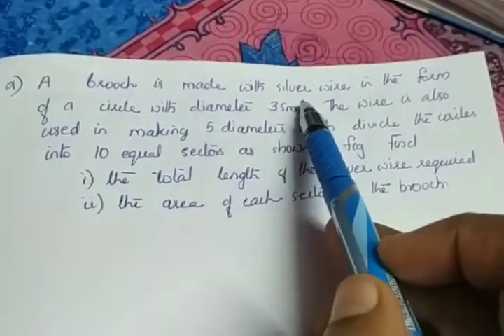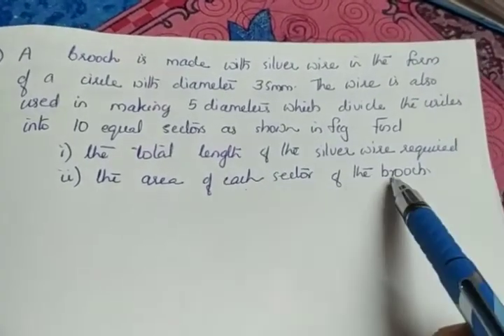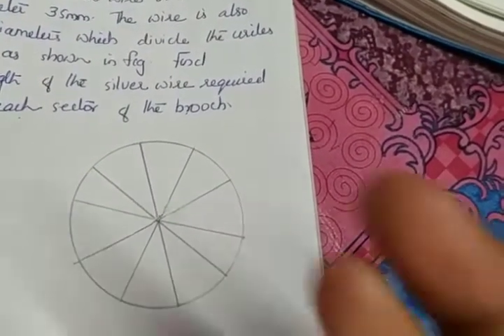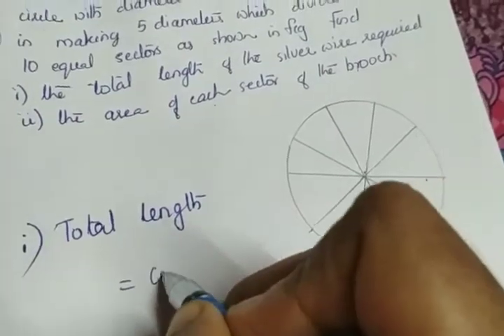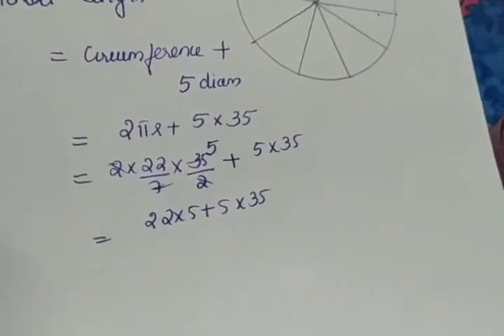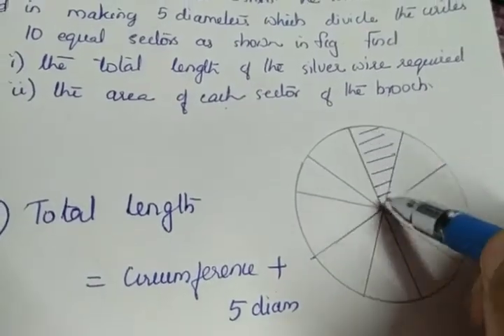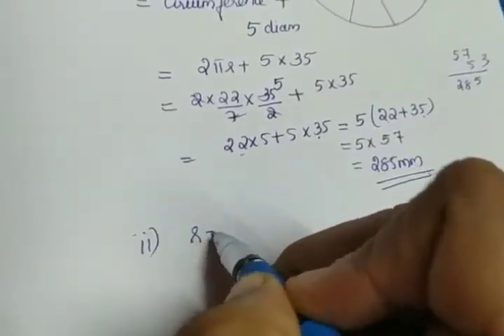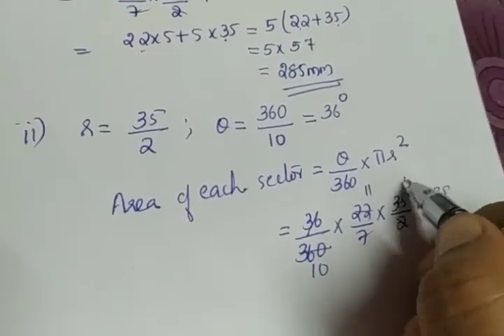Cbse X Maths Areas related to circles (part 13)